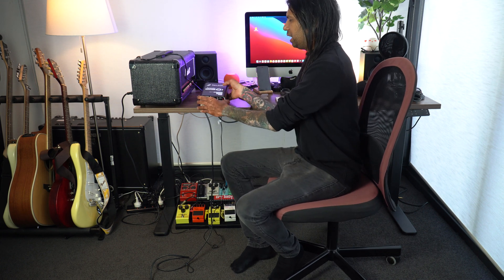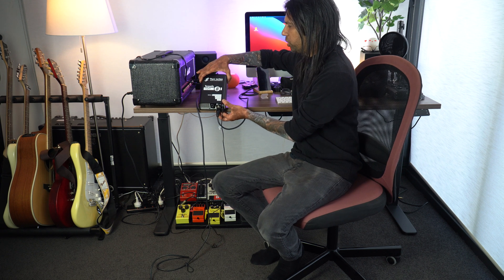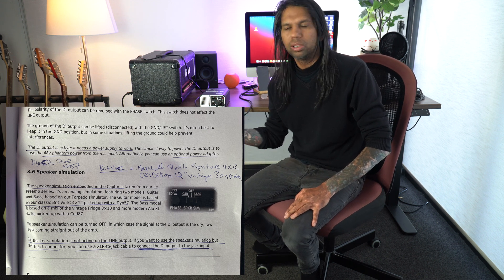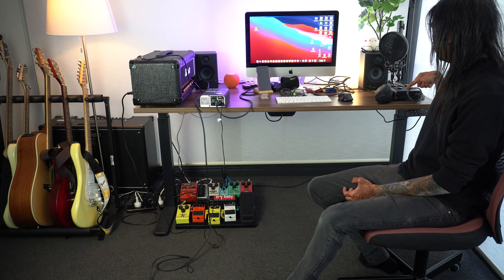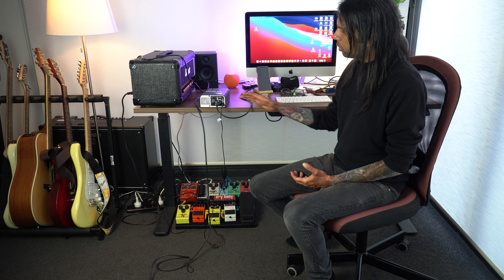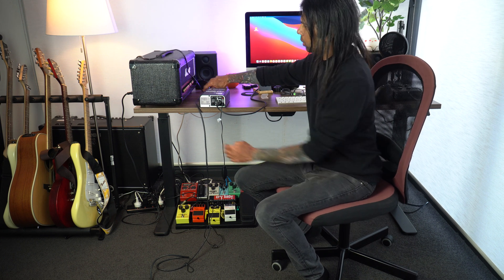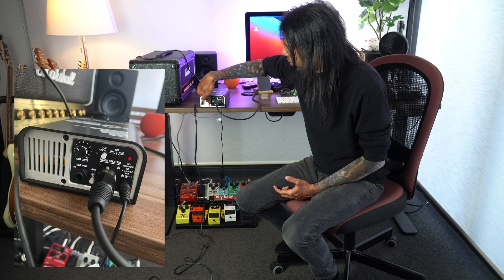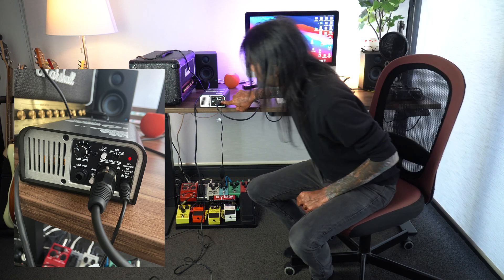Easy introduction to reactive load box, two notes torpedo captor (Part 1)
In this video I provide Easy introduction to reactive load box such as the two notes torpedo captor